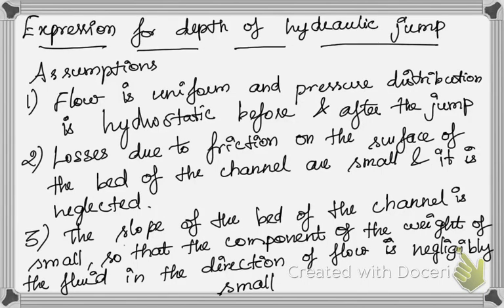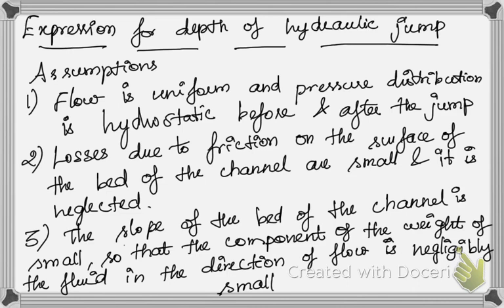hydraulic jump derivations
Expression for depth of a hydraulic jump, expression for loss of energybdue to hydraulic jump, expression for depth of hydraulic jump in terms of Froude Number